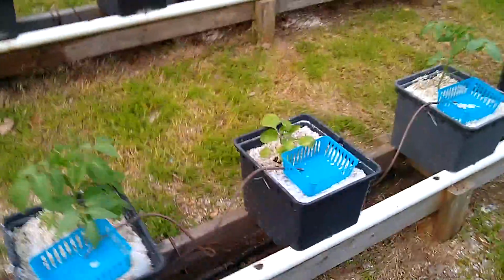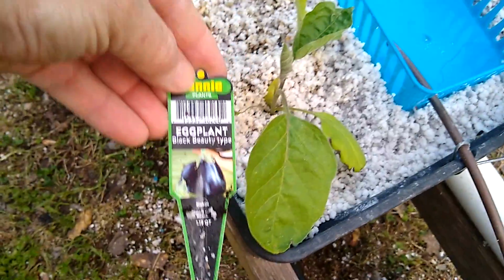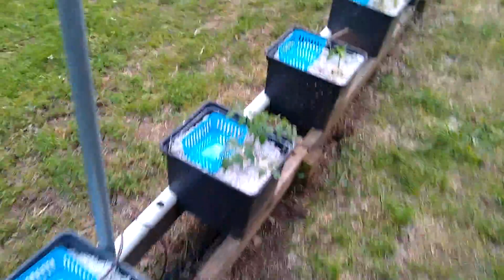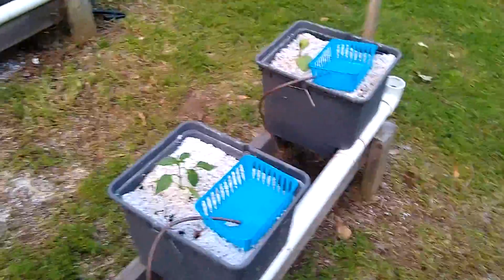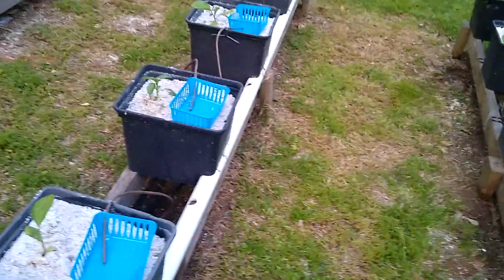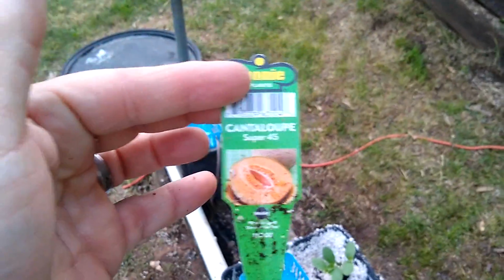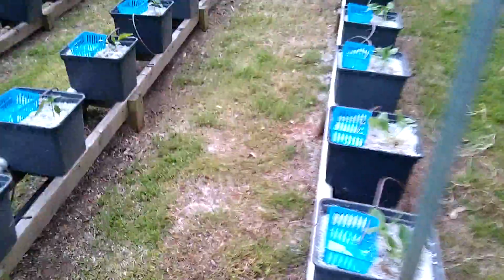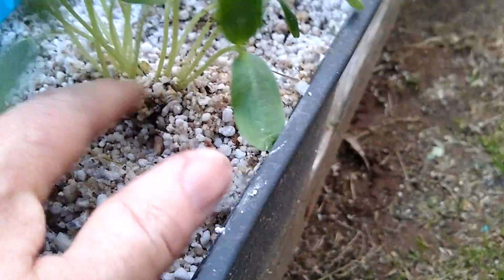Mike's Hydroponic Garden - Episode 2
In this episode, I talk a lot about plant selection, how to transplant, and where and how to buy them.